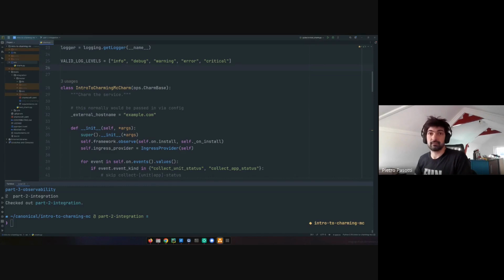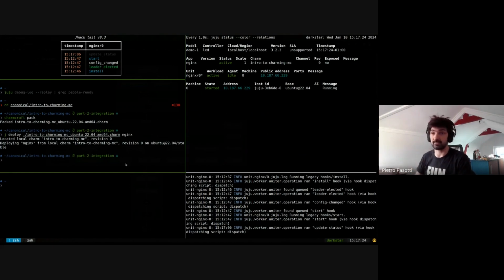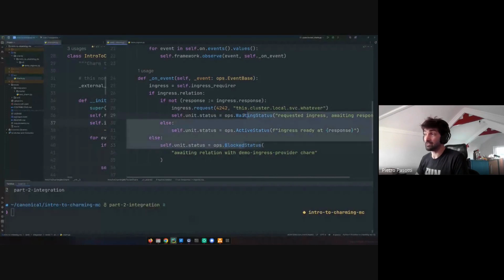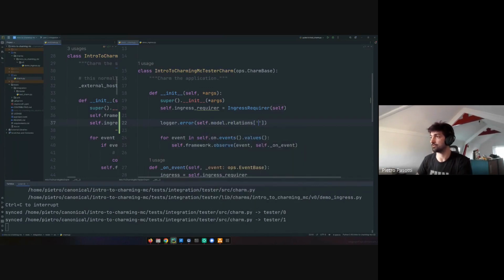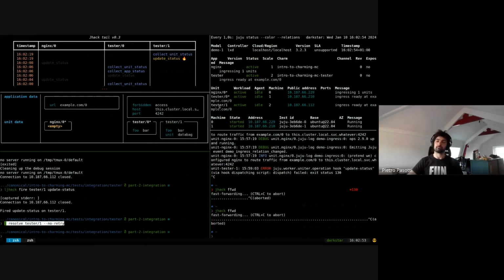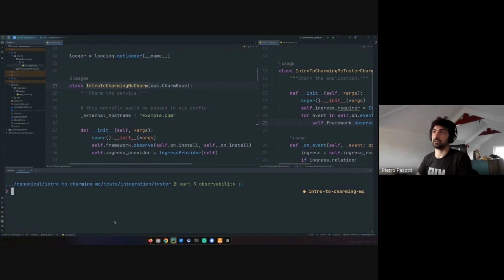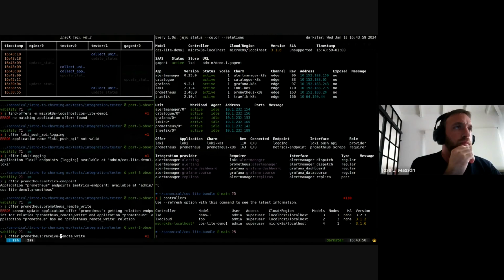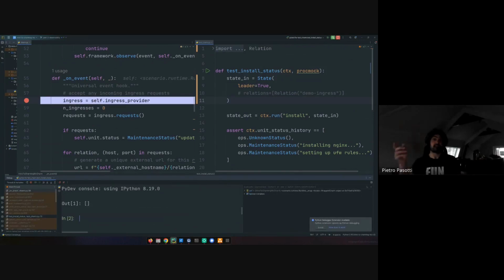Introduction to Juju and Charms Part II: Observability in Juju and Developer & Debugging Tools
This is a recording of a masterclass that took place in January 2024. In this session, Pietro Pasotti, helped by Jose C. Massón, guides you through developing charm relations and then integrating the demo nginx charm we developed in Part I with the COS Lite observability stack.

On the way there, he shows many debugging and introspection tools and techniques, showing hands-on how to debug and develop running charms. He also gives a few pointers towards charm unit testing with scenarios.